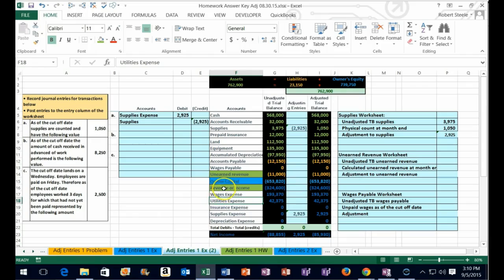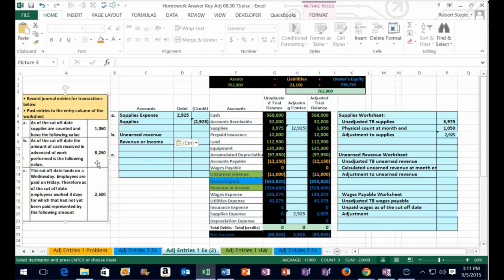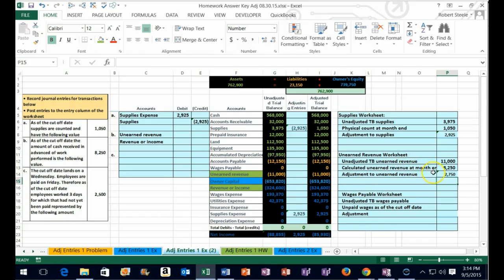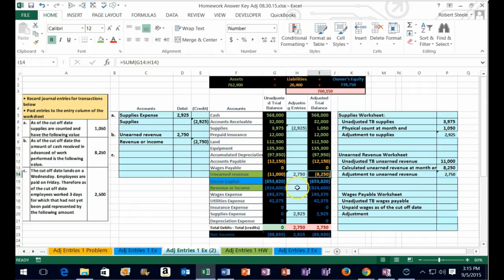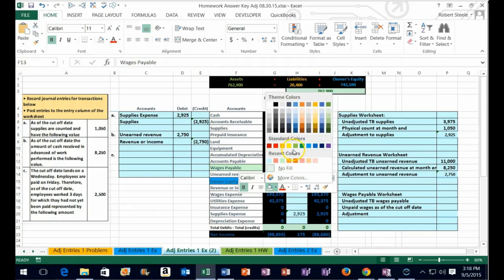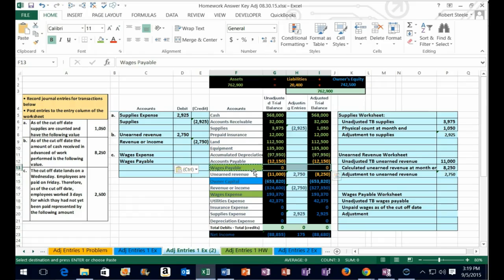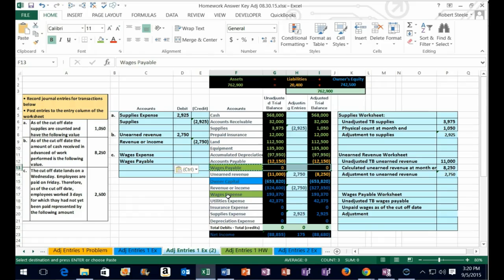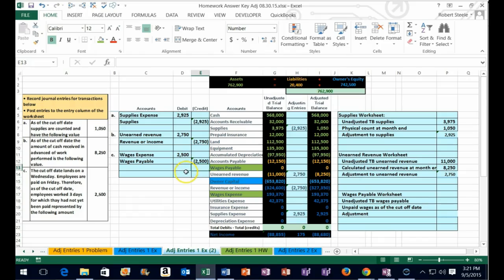Adjusting Entries 1 Ex Part 2